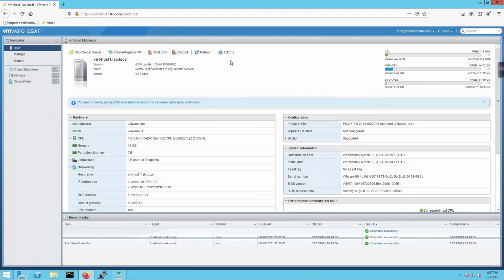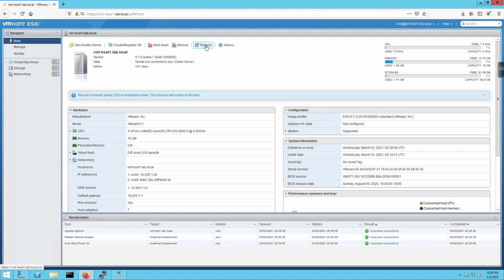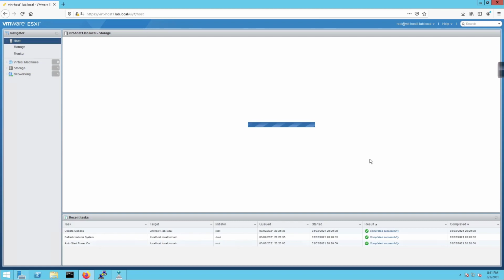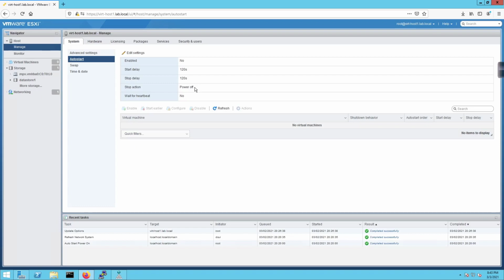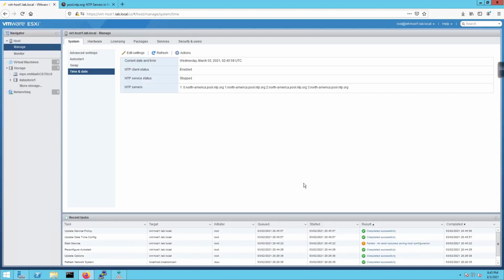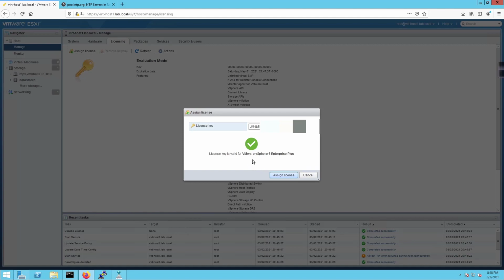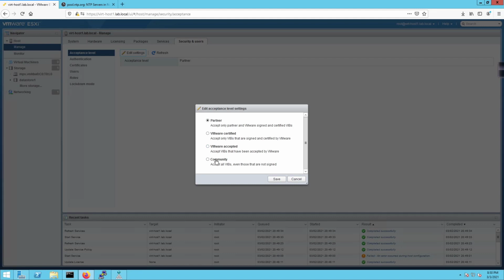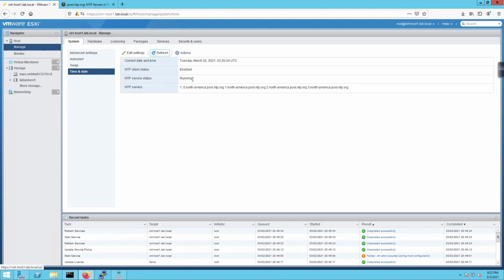VMware DCV 007 - VMware vSphere Web Client UI Walkthrough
In this video, we walk through the vSphere web client to understand how it's laid out. It's a high level overview as we'll spend a significant amount of time in lab specific videos.